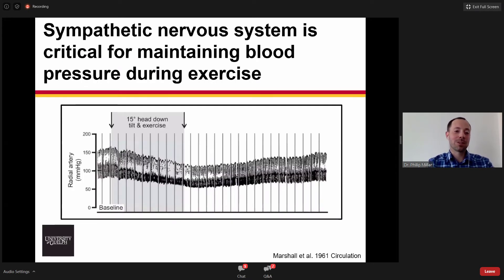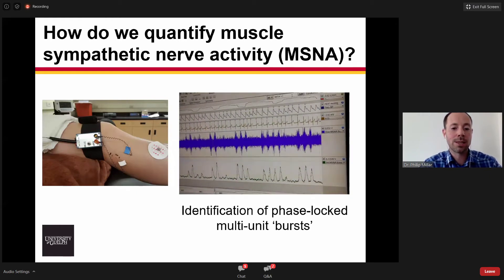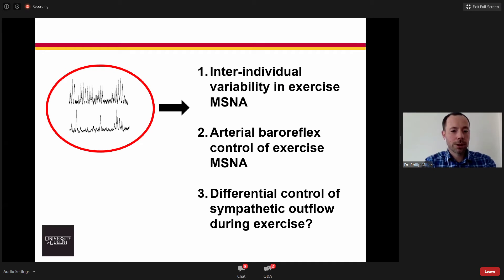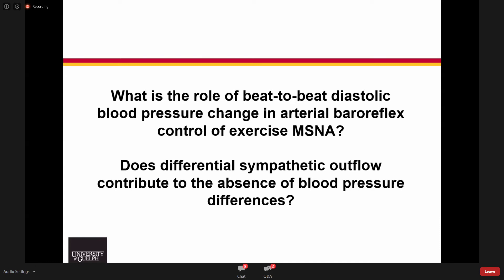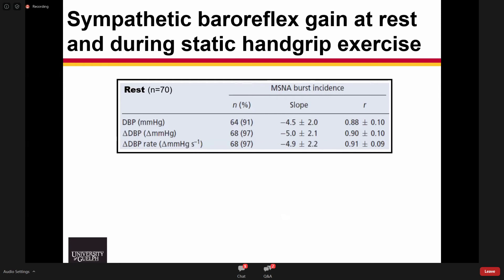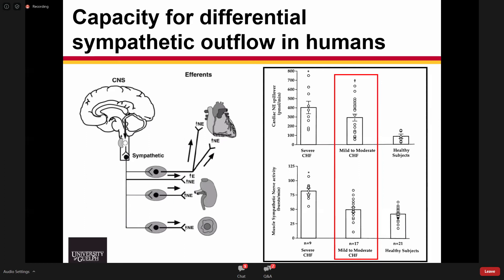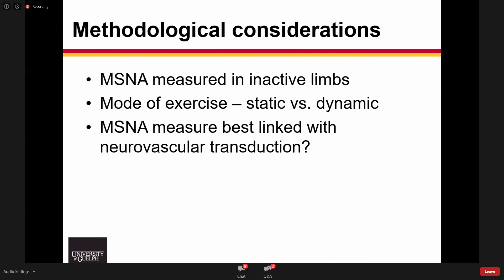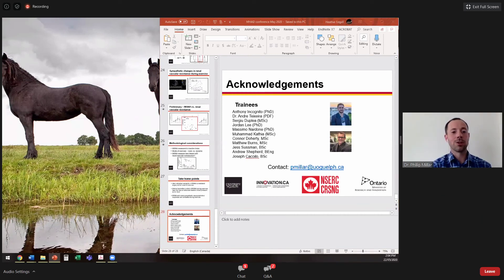MHAD11 Lecture by Dr. Philip J. Millar, University of Guelph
Regulation of muscle sympathetic nerve activity during exercise.